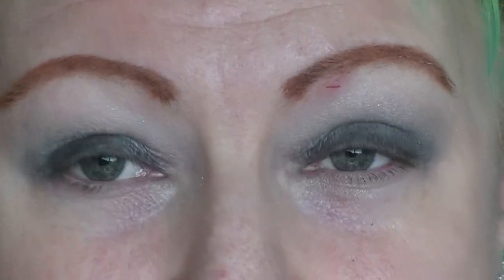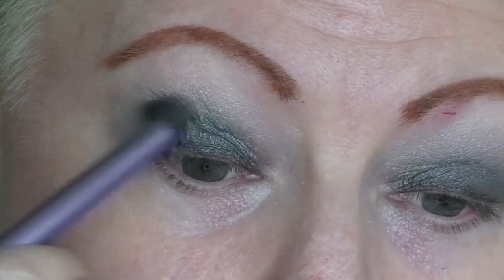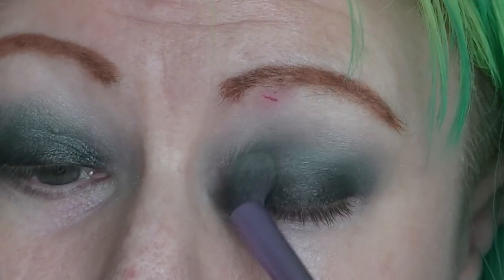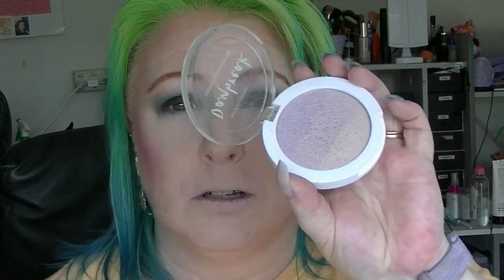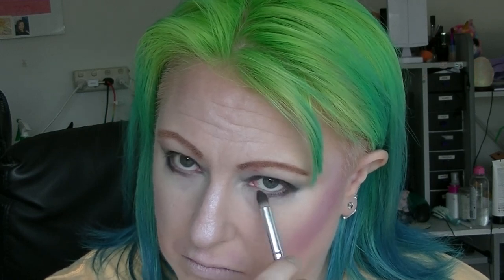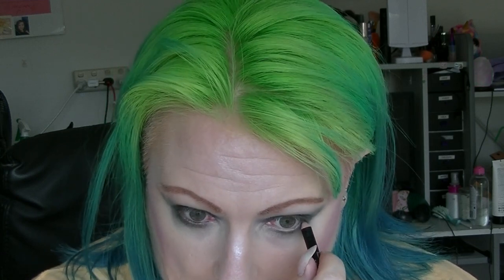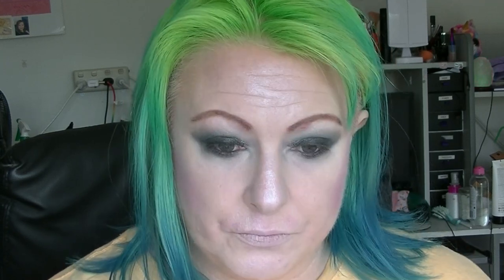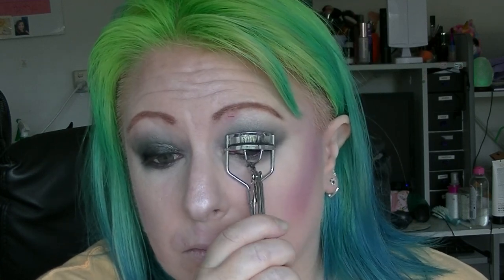Capricorn Makeup Look - Zodiac Collab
Join me for the first installment of a new year long collab with the Geeks & Beauties where we are focusing on Zodiac! This month I am doing a makeup look based on Capricorn.